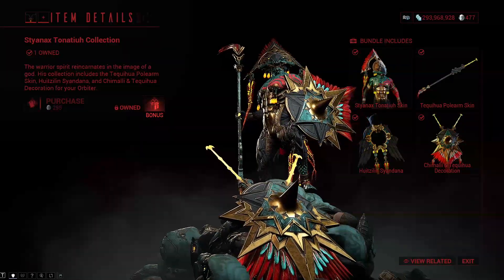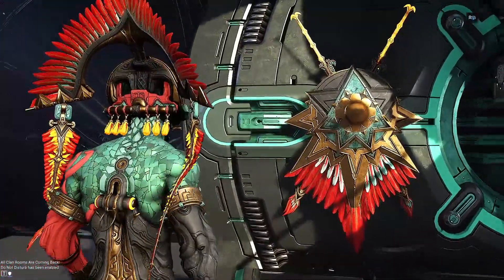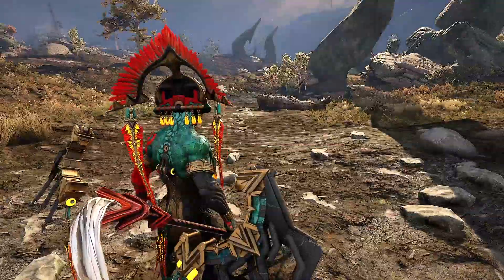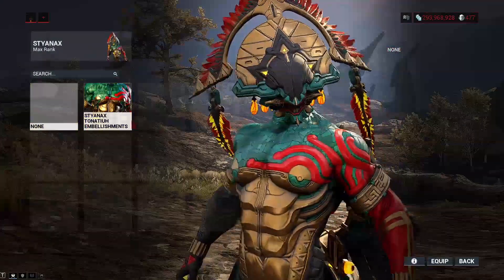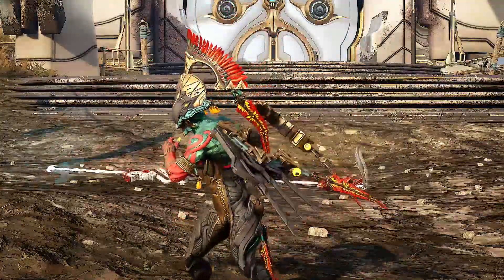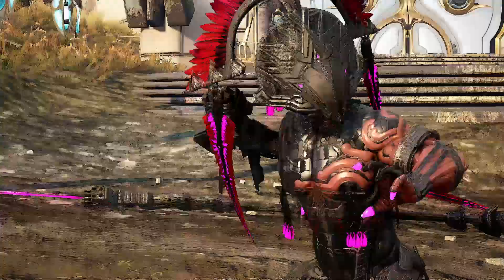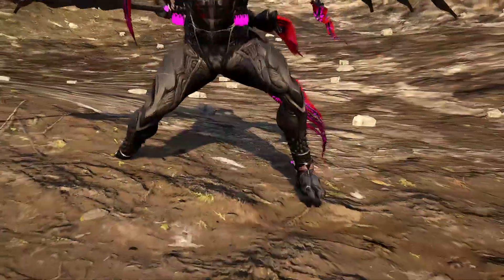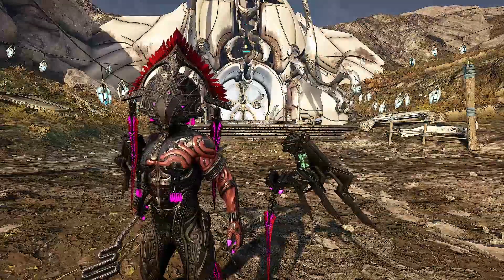Warframe - Styanax Tonatiuh Collection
The Styanax Tonatiuh Collection is out! The Styanax deluxe skin is here and it is definitely a good looking skin!

▬▬Socials▬▬▬▬▬

00:00 - Introduction
00:39 - Deluxe Decoration
00:58 - Base Deluxe Skin
03:04 - First Coloring
04:40 - Second Coloring
06:07 - Third Coloring
07:32 - Suggestions on Fashion
08:33 - Clamp Rambling
09:44 - Outro and Ending